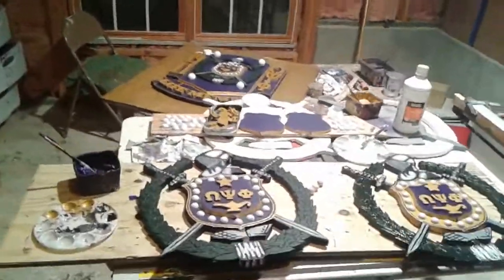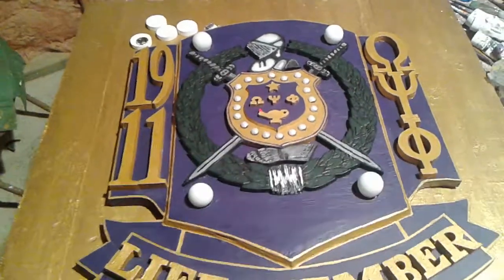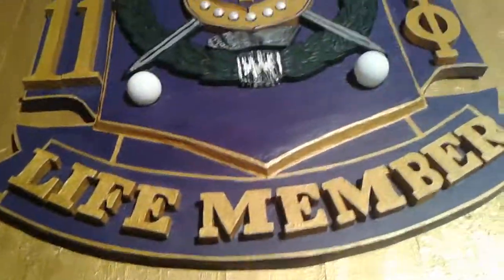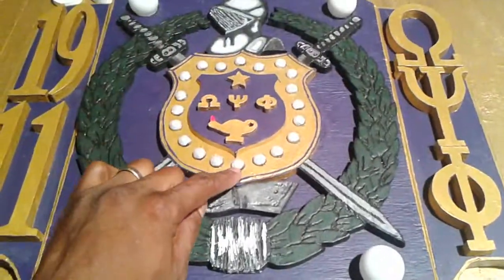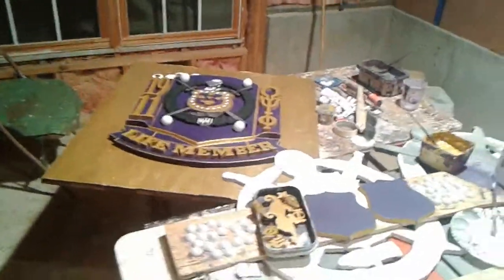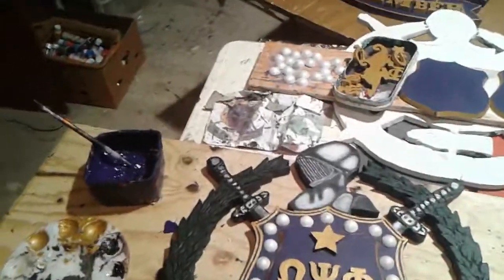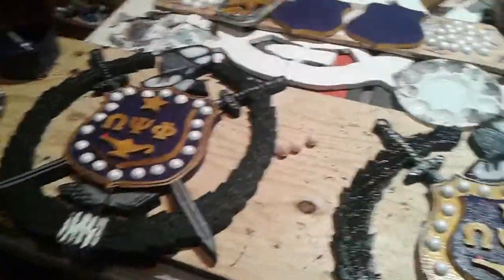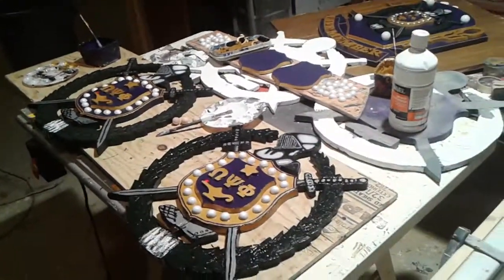Making of Life Member Plaque Part 2